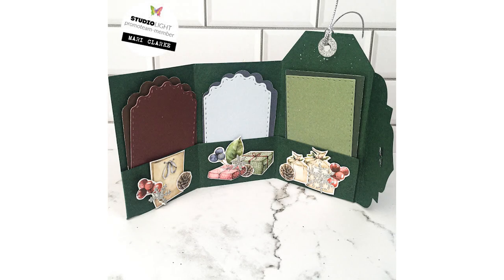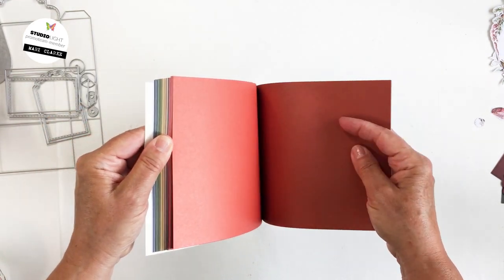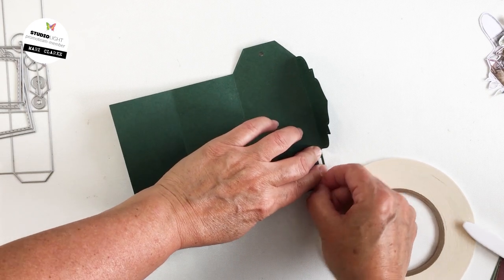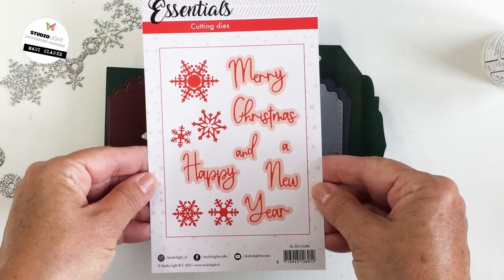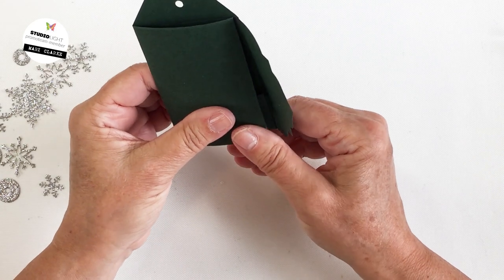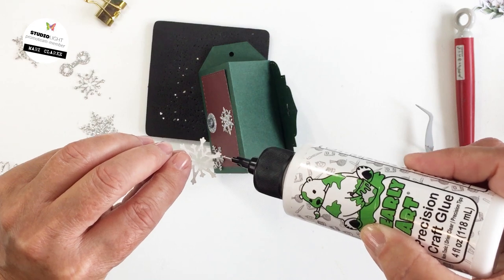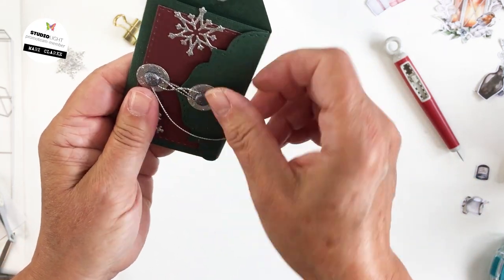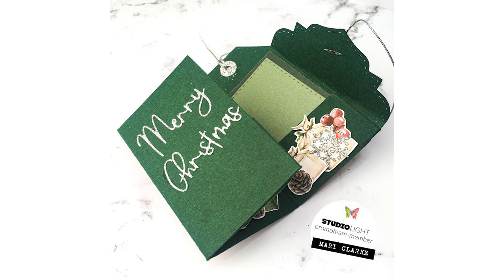Studio Light Envelope Tag Book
--SUPPLIES--